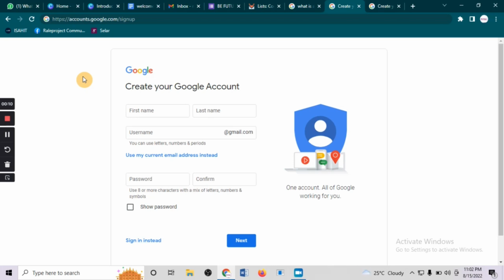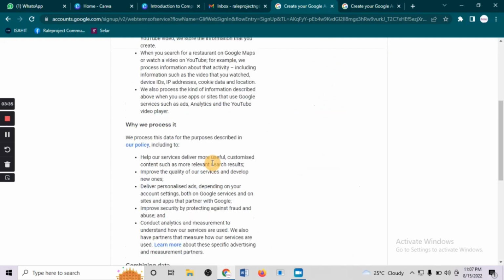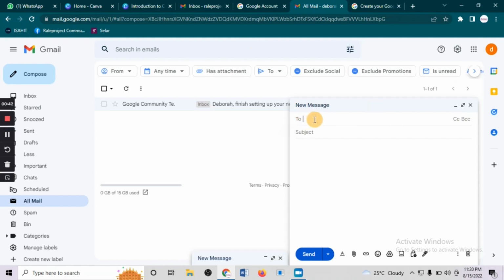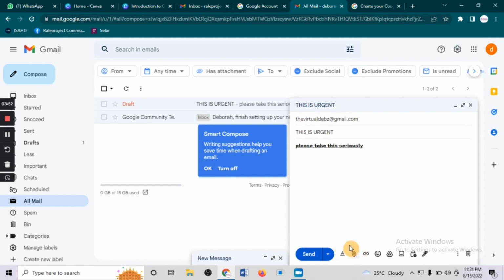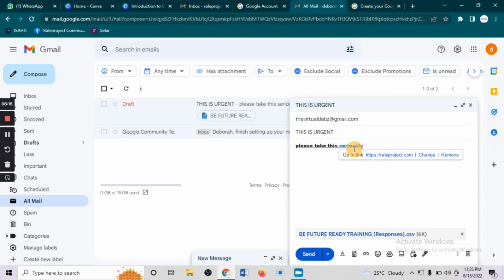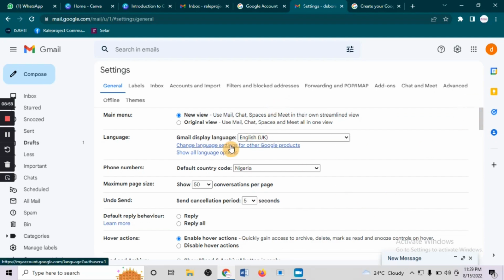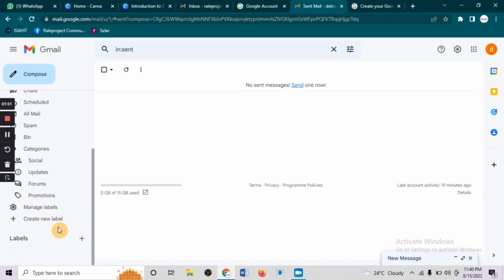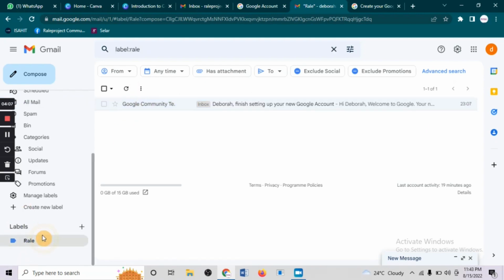How to create and configure your email and Google account